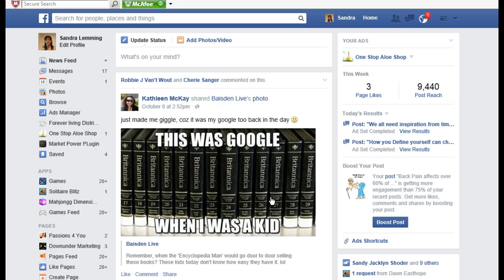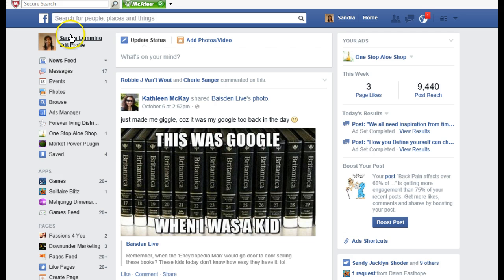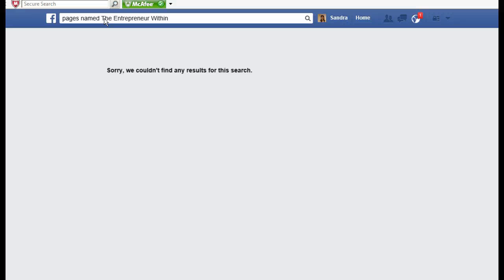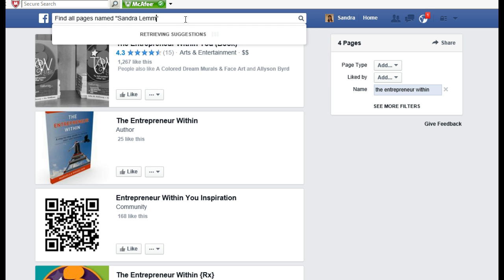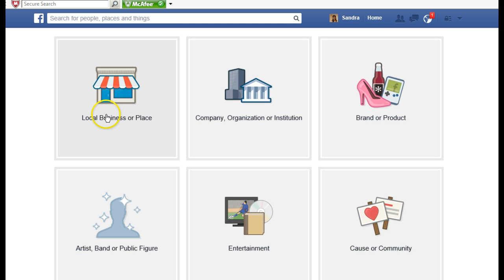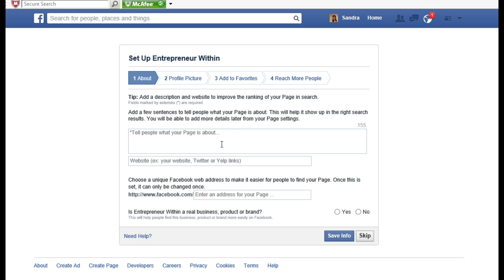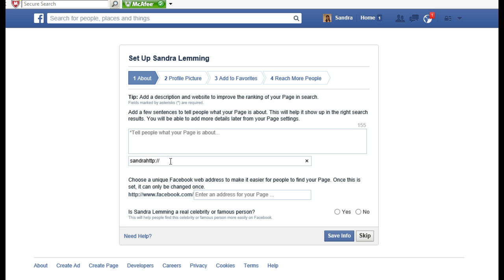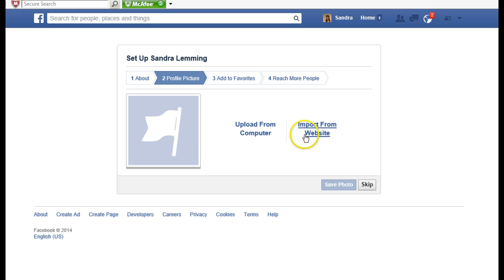Facebook Fan Pages October 2014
A simple 20 minute video explaining the basics of how to get started settingin setting up your Fan Pages on Facebook